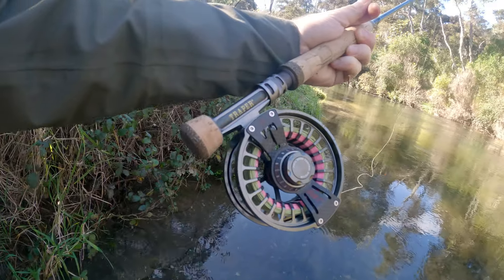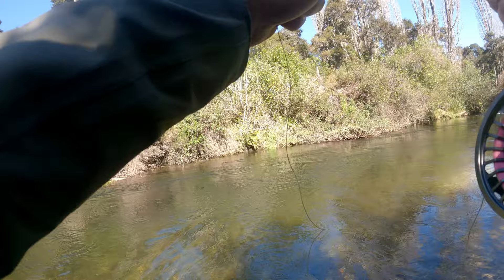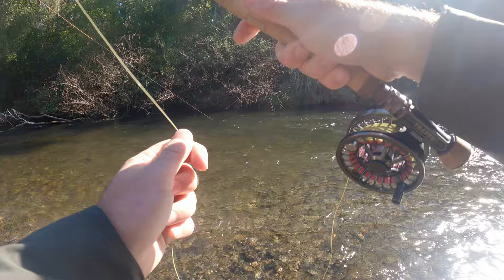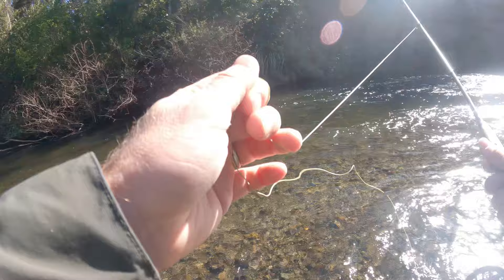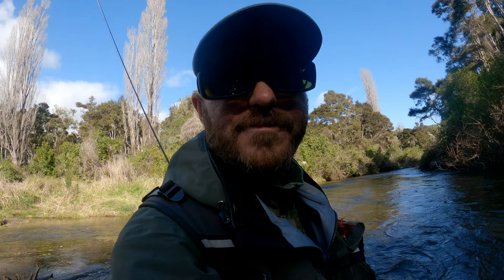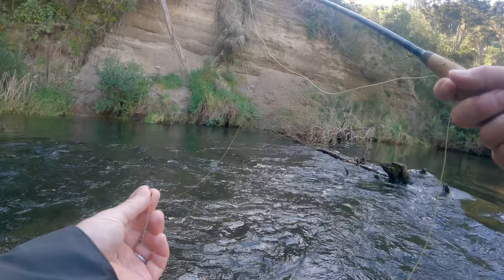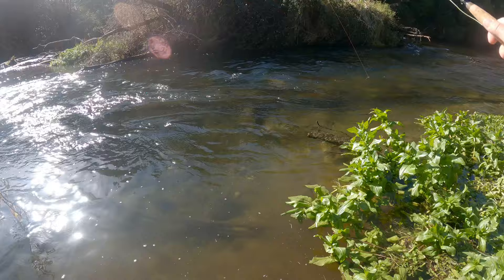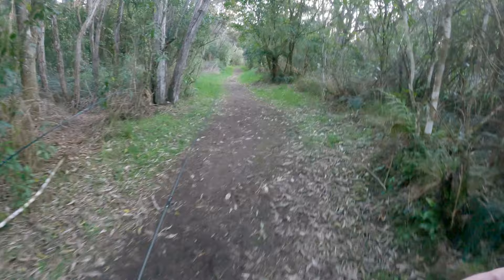How Euro Nymphing can CHANGE your Fly Fishing FOREVER!!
A change to euro nymphing resulted in a successful day's fly fishing after a tough start without any fish caught.

Learn to fly fish Taupo rivers in winter with my new online course:
Guide To Fly Fishing Taupo Rivers in Winter:

00:00 highlights
00:06 Intro
00:20 Fishing plan for the day
00:41 Trout spey
01:06 Change of plan
01:35 Euro nymphing starts
01:49 First fish to euro nymphing
05:00 Second trout euro nymphing
07:22 Third trout fishing continues more trout caught
08:56 Euro nymphing vs high sticking
10:09 Another trout caught euro nymphing
12:13 Why you should fish barbless or crush your barbs
12:43 Waste tippet dispenser
13:14 My fishing jinx returns
15:29 Final thoughts and outro